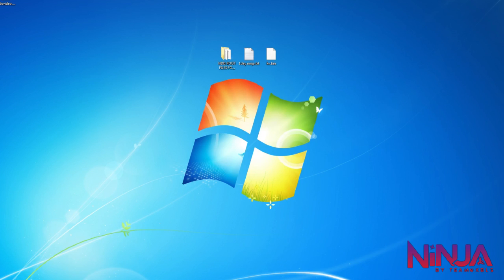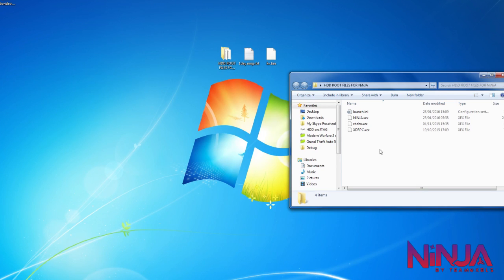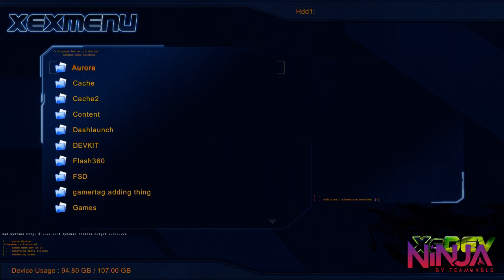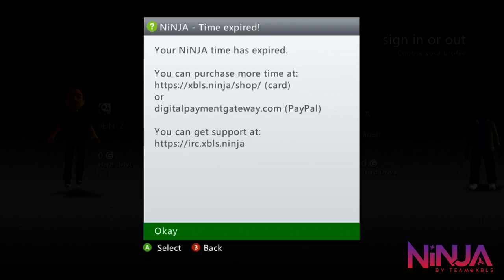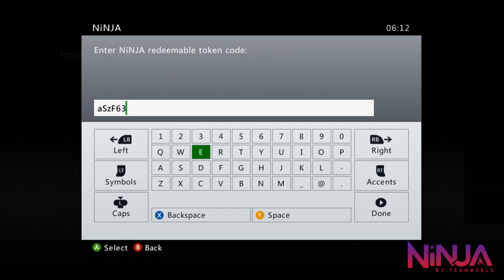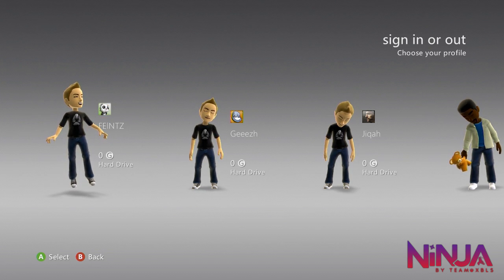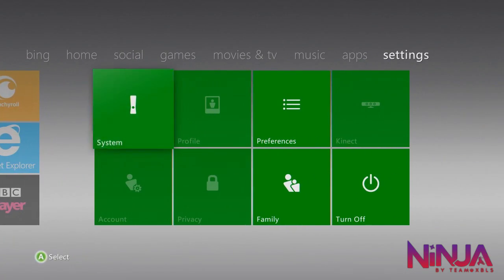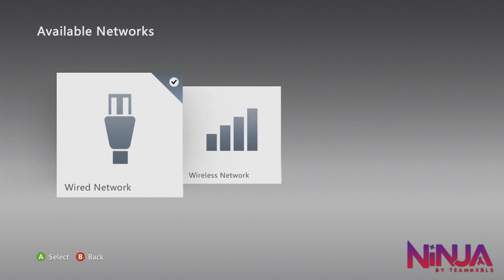How To Setup NiNJA | XBLS/Xbox Live Stealth [JTAG/RGH]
NiNJA Site:
(no longer active) check out instead